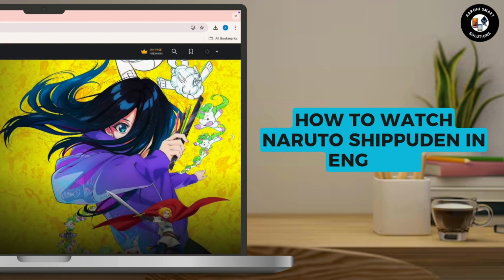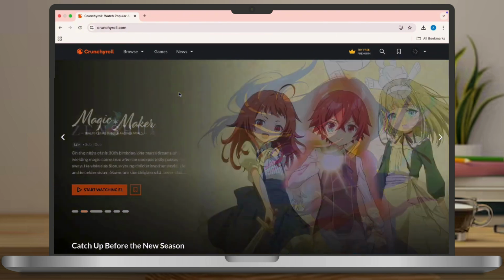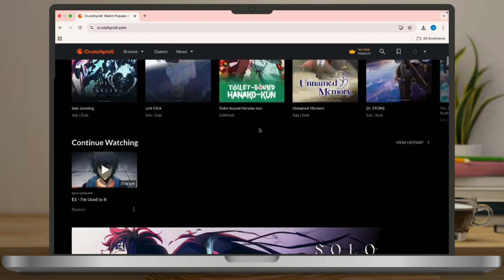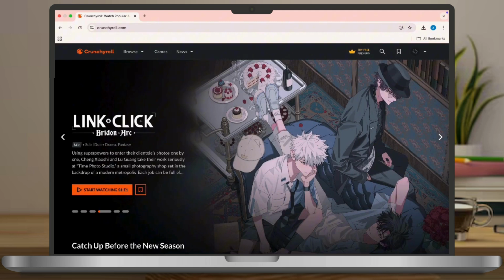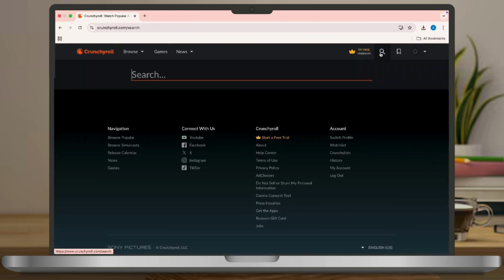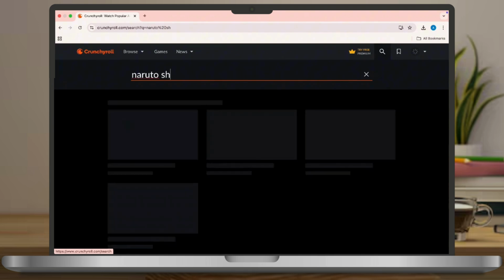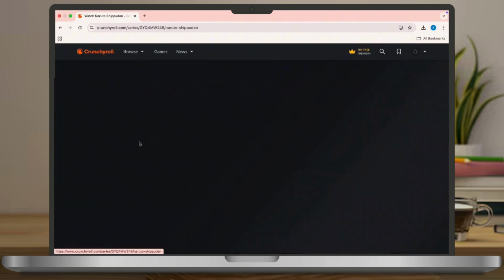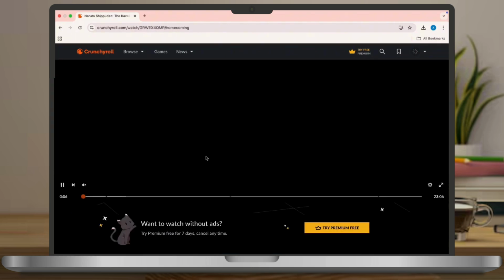Watch Naruto Shippuden (English Dubbed)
How to Watch Naruto Shippuden in English

Looking to watch Naruto Shippuden in English? This video will guide you through the best platforms and methods to enjoy Naruto Shippuden with English audio or subtitles. Whether you're asking, "Where can I watch Naruto Shippuden in English?" or need help finding the right streaming service, this tutorial has you covered. Learn how to access Naruto Shippuden legally and in the best quality to enjoy your favorite anime series. Watch now to see how you can watch Naruto Shippuden in English today!

Timestamps:
00:00 How to Watch Naruto Shippuden in English
00:10 Where Can I Watch Naruto Shippuden in English?